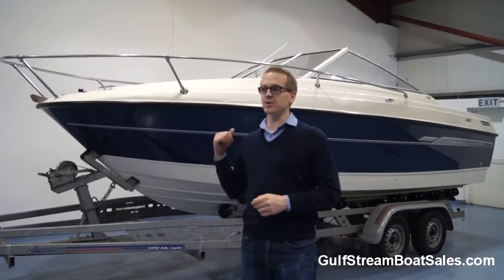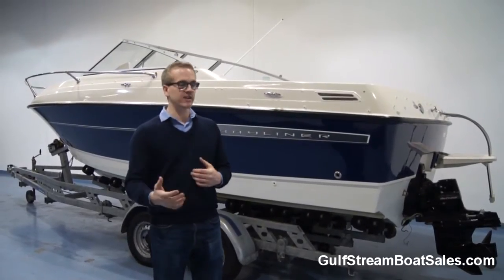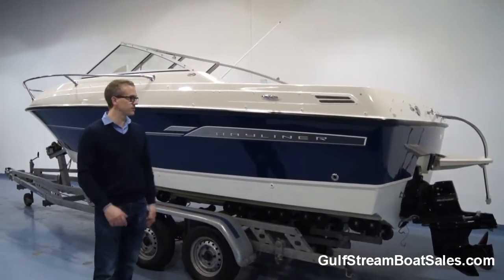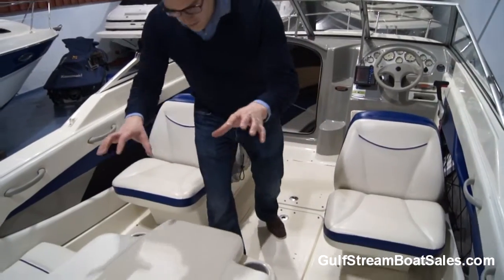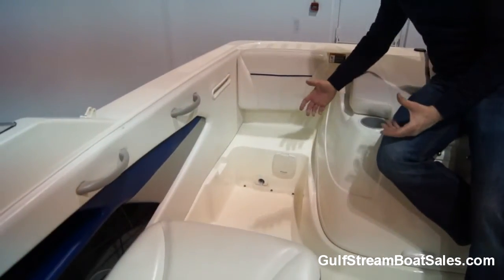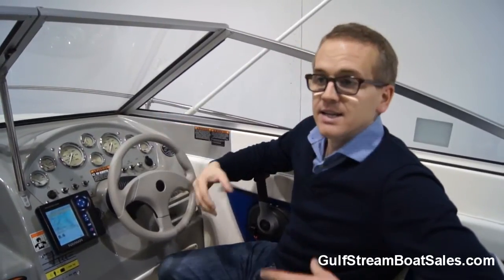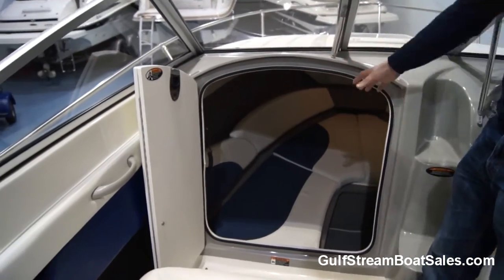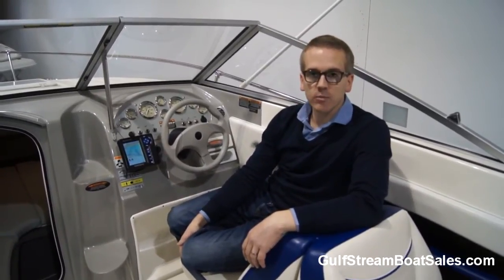Bayliner 192 Discovery Cuddy For Sale -- Review & Water Test By GulfStream Boat Sales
2006 Bayliner 192 Cuddy with 190HP Mercruiser 4.3L Alpha 1 Sterndrive -- Walk Through Tour & Video Review by Niall at GulfStream Boat Sales